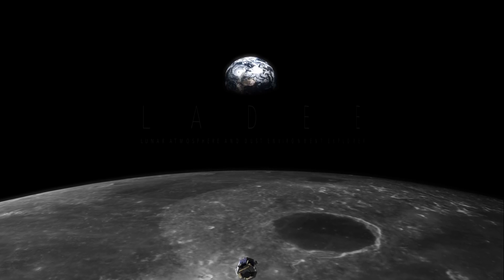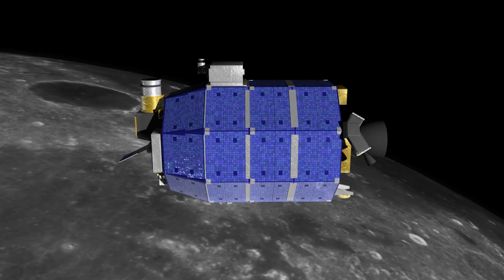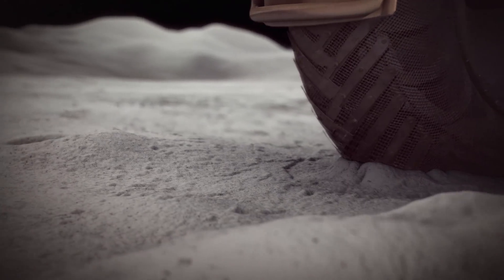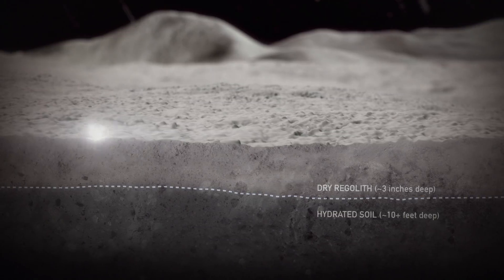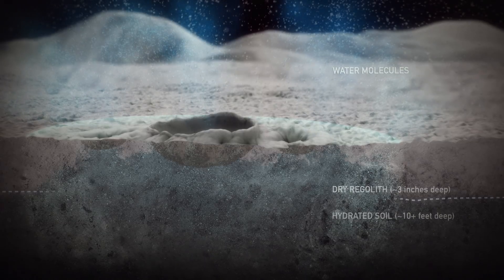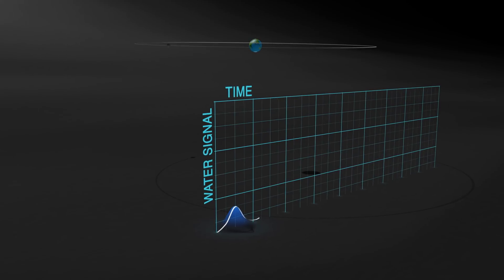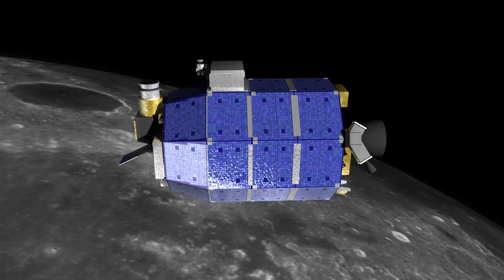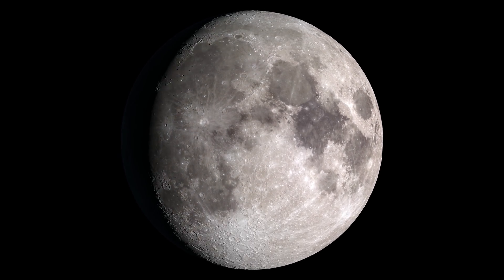Water Released from Moon During Meteor Showers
Scientists have discovered that water is being released from the Moon during meteor showers. When a speck of comet debris strikes the Moon it vaporizes on impact, creating a shock wave in the lunar soil. For a sufficiently large impactor, this shock wave can breach the soil’s dry upper layer and release water molecules from a hydrated layer below. The LADEE spacecraft detects these water molecules as they enter the tenuous lunar atmosphere, with peaks in the water signal correlating to known meteor showers on Earth. The discovery of water just beneath the Moon’s surface provides a potential resource for future exploration, and it improves our understanding of the moon’s geologic past and its continued evolution.